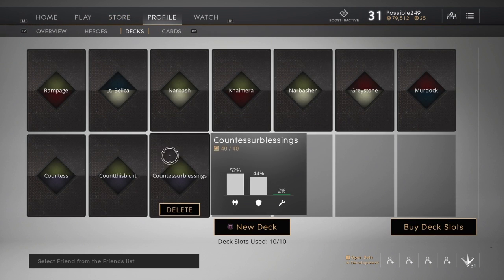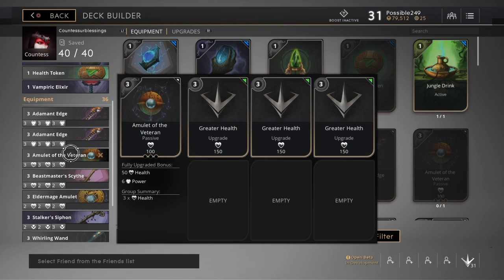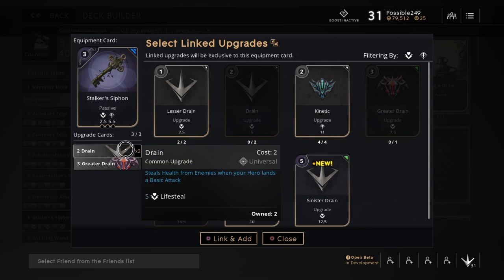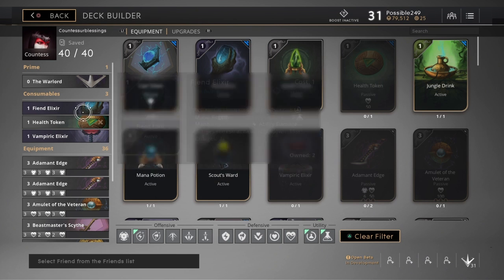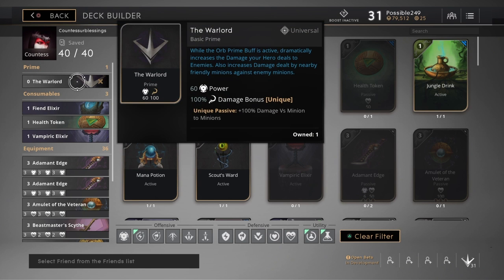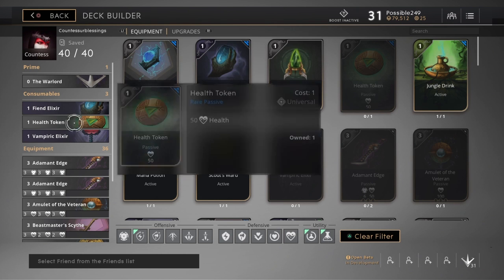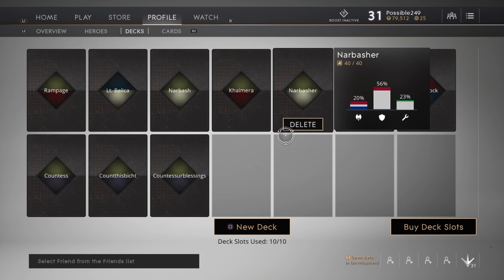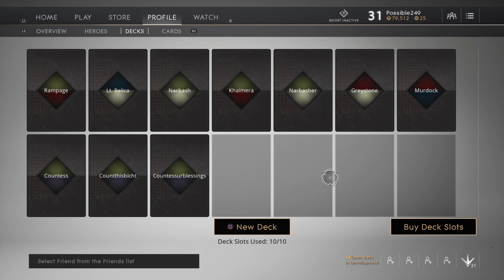Paragon Countess Build With Aaron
In this video Aaron shows how to make a Countess build for the Jungle.